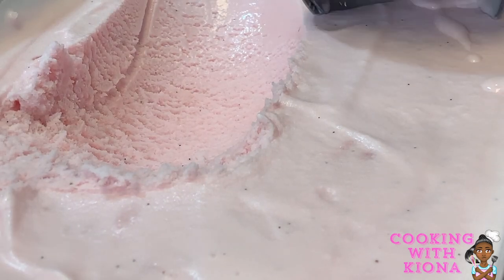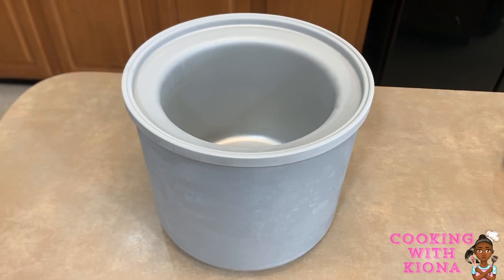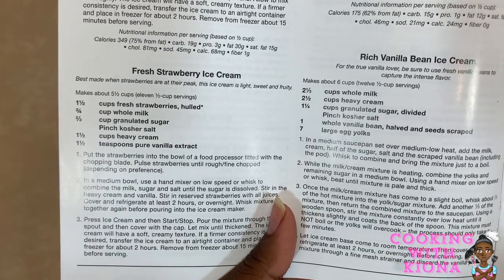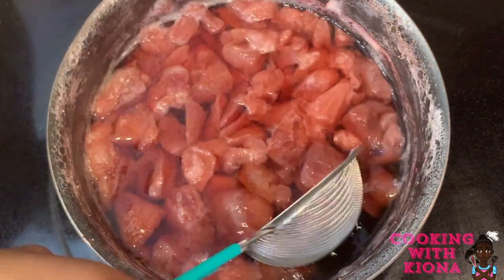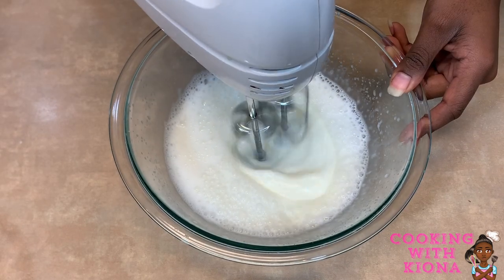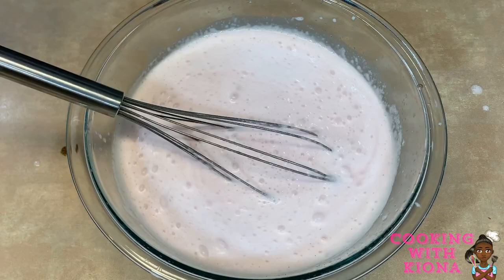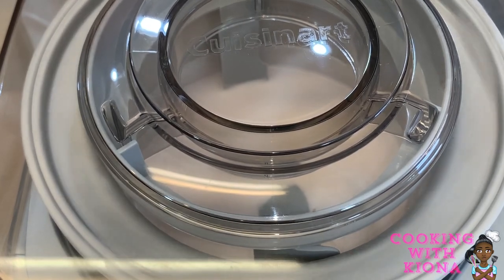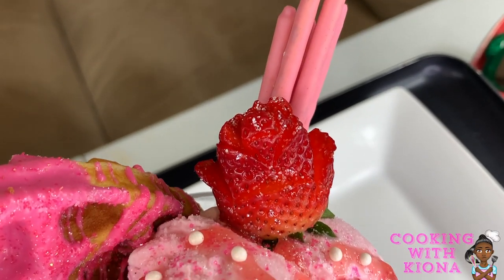HOW TO MAKE STRAWBERRY ICE CREAM | HOMEMADE!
HOMEMADE STRAWBERRY ICE CREAM *WITHOUT CHUNKS OF STRAWBERRY.* I will be showing you how to make homemade strawberry ice cream. This strawberry ice cream doesn't have chunks of strawberries in it. I never liked the chunks of strawberry so I decided to make my own without them. Thank you for all of your support!

Cuisinart Ice Cream Maker
Vanilla Bean Paste
Food Coloring
Tulip Sundae and Dessert Cup
Glass Container

Ingredients:
Heavy Cream
Half and Half
4 cups Sliced Strawberries (fresh or frozen)
Sugar
Vanilla Bean Paste
Water

Mailing Address :📦📬

9526 Argyle Forest Blvd , STE B2 #438